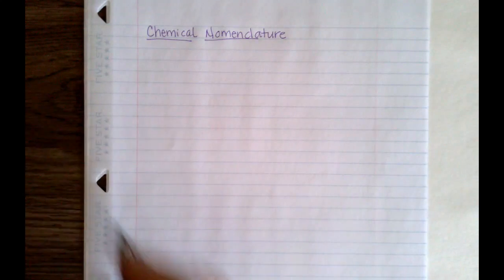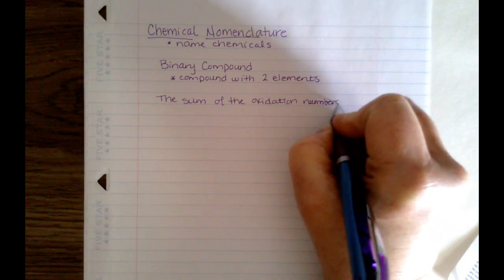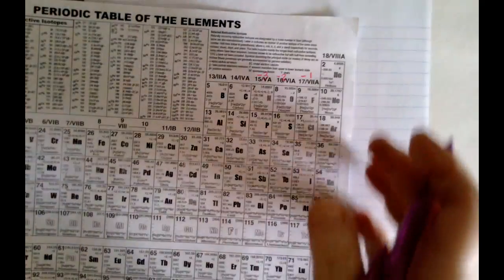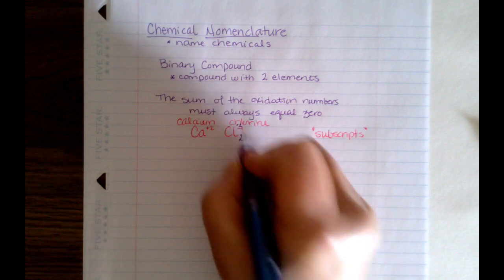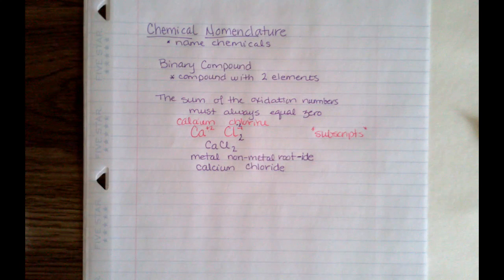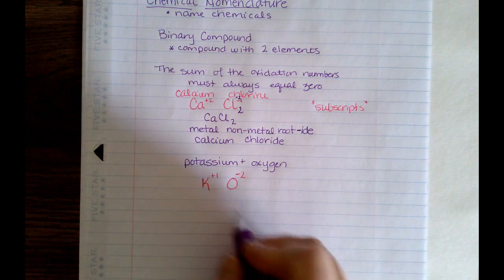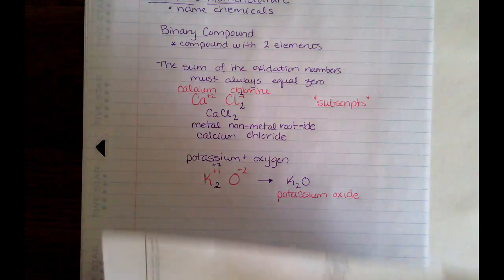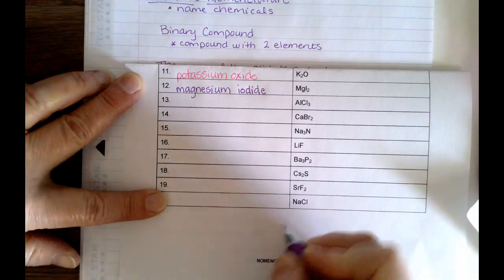Naming Ionic Compounds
This is a tutorial on naming binary ionic compounds. There is a review of oxidation numbers and how they relate to the column number of the periodic table.